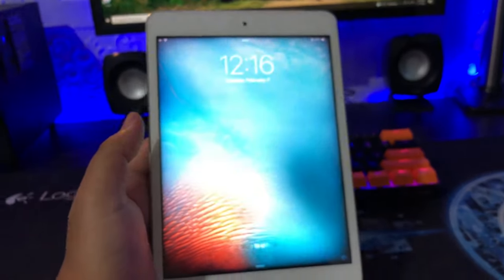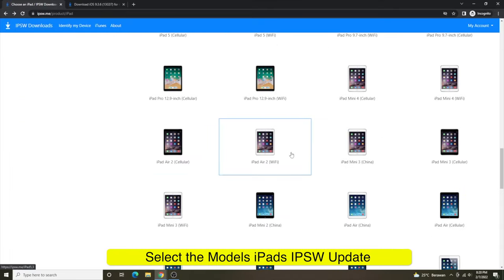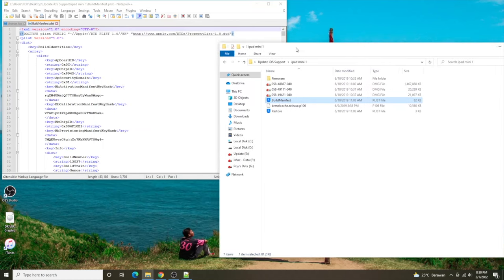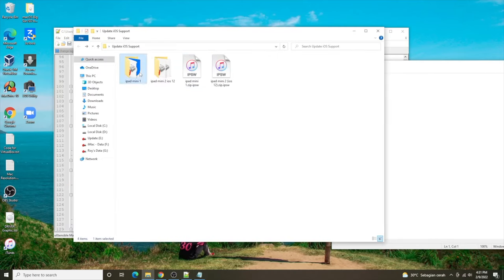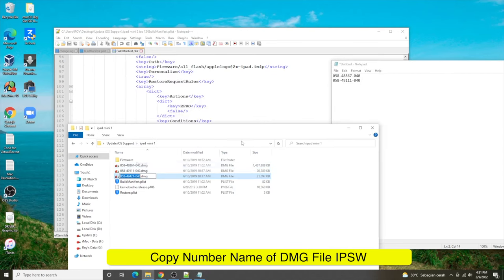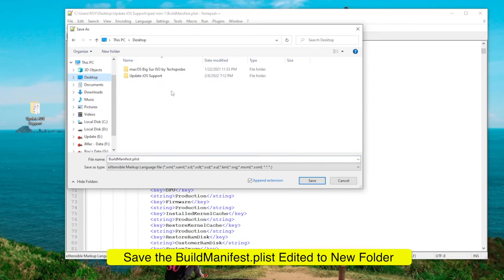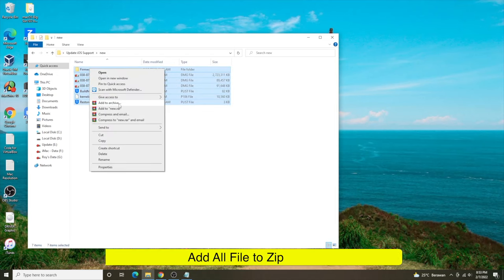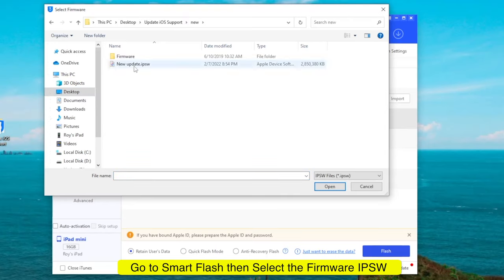How to Update Old iPad iPhone to iOS 12, 13, 14, 15 (Work 100%)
[𝟮𝟬𝟮𝟰 𝗟𝗮𝘁𝗲𝘀𝘁] Update Old iPad iPhone to iOS 12, 13, 14, 15 and Downgrade iOS 18 to Previous Versionin Simple Clicks Top Rated iOS System Repair & Recovery Software for Home

Try TunesKit iOS System Recovery to upgrade/downgrade iOS version on your iPad iPhone without iTunes/Finder. Fix common iOS issues at home.

How to Update Old iPad iPhone to iOS 12, 13, 14, 15 (Work 100%) - Upgrade/Downgrade to iOS15 without Losing Data, Try UltFone iOS System Repair

Hi everyone, i hope you are having great day today. on this video i'm going to show you tutorial how to update old ipad to iOS 12, 13, 14, 15. and also this tricks works for update old iphone to iOS 15.

iPad Won't Update to iOS 15? Here Is the Fix! If you are unable to install iOS 15 on your iPad.

Also like this :
How to Update Old iPad to iPadOS 15 | Install iOS 15 Unsupported iPad

How to Update iPhone 4, 5, 5s, 6, 6+ to iOS 15 | Download iOS 15 on Old iPhone

ID Change :
ApChipID
ApSecurityDomain
BbChipID
BuildIdNumber
DeviceClass
OSVarContentSize
ProductVersion
ProductBuildVersion